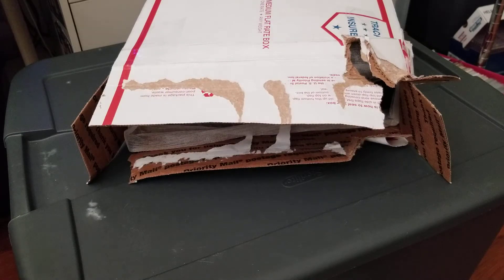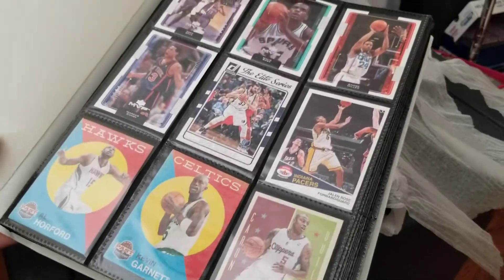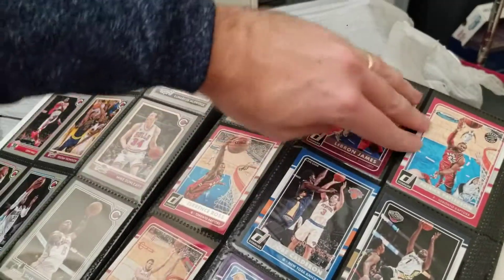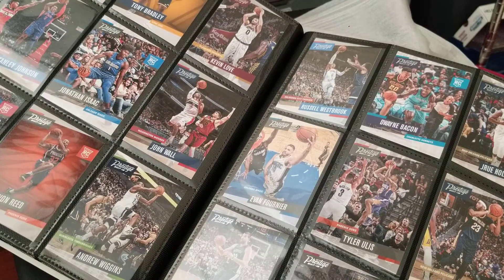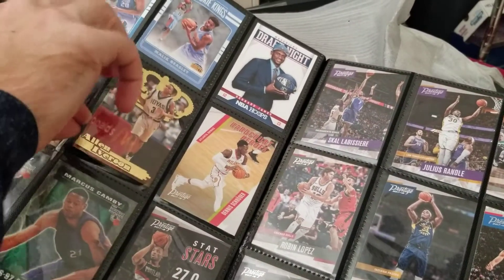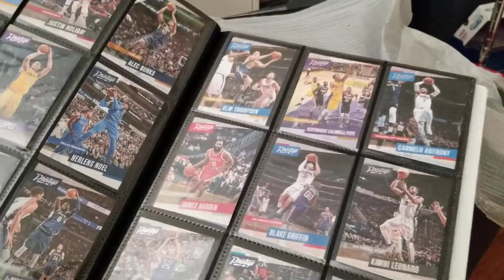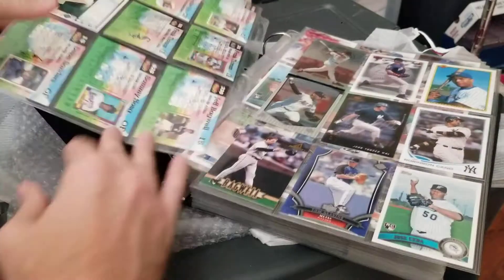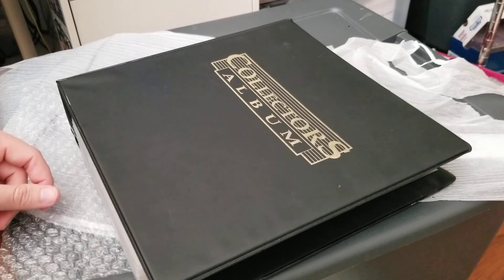My $25 mystery binder purchase AKA I can't find basketball card blasters in stores